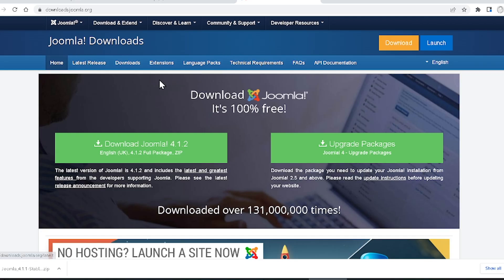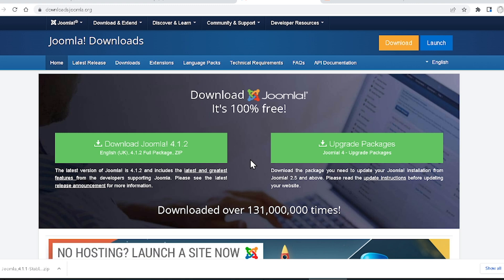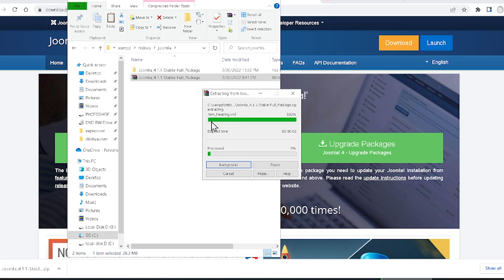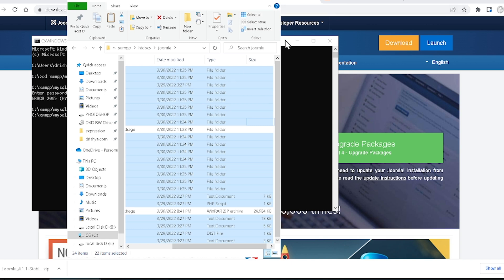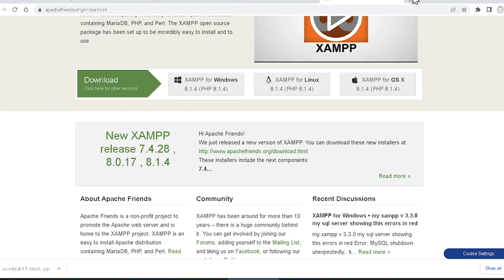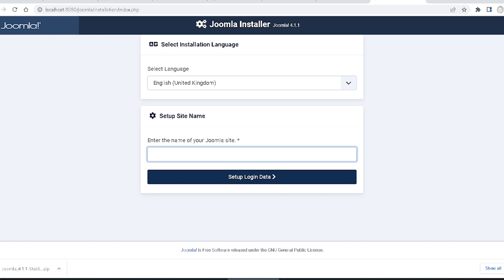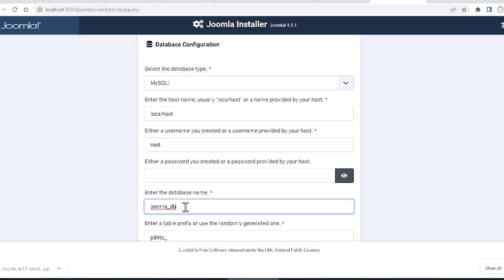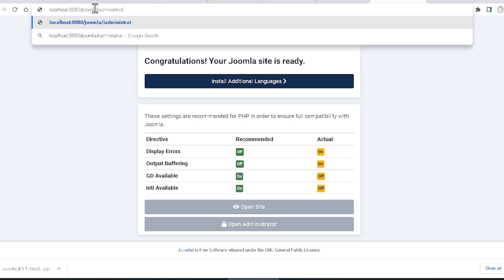How to Install Joomla 4.1.2 on Windows 10 Using Xampp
how to install Joomla  4.1.2  CMS on windows 10.
Video hightlights :
How do I run Joomla after installation?
Can Joomla run on Windows?
How do I install Joomla on Xampp?
How does Joomla work step by step?
How do I get started with Joomla?
What is Xampp and Joomla?
How do I install Joomla?

𝗠𝘆 𝗧𝗼𝗼𝗹𝘀 𝗧𝗼 𝗖𝗿𝗲𝗮𝘁𝗲 𝗩𝗶𝗱𝗲𝗼𝘀
▶ Mic I Use
▶ My Second Big Mic
▶ My Phone
▶ My Lens
▶ My Laptop

Where is Joomla installation folder?
How do I create a new article in Joomla?
Is Joomla free to use?
How do I run a Joomla site locally?